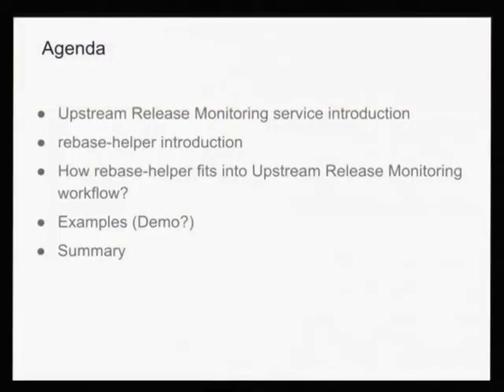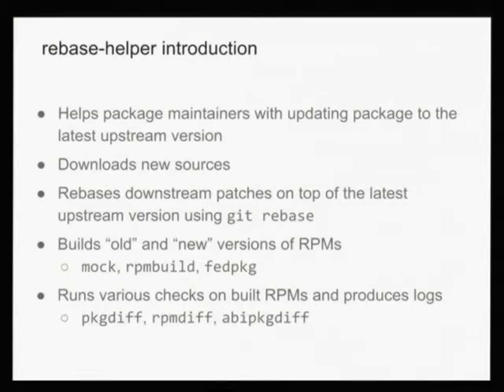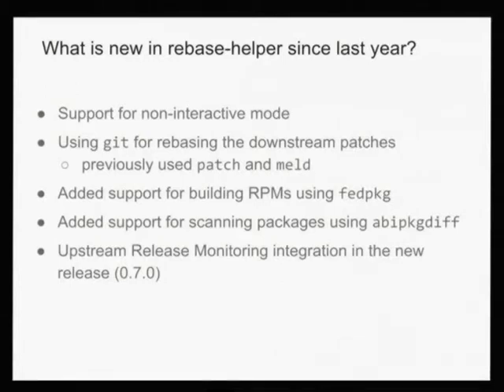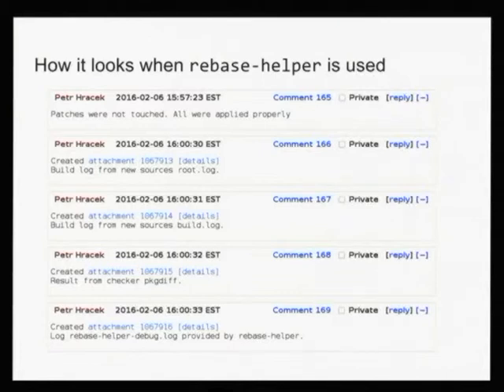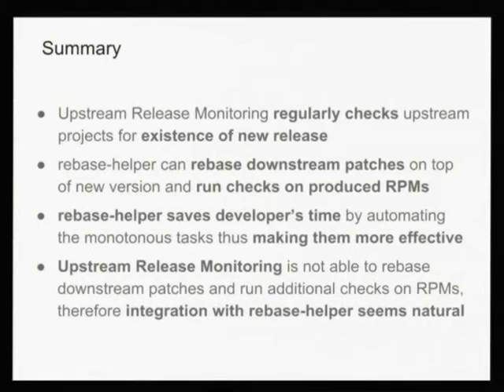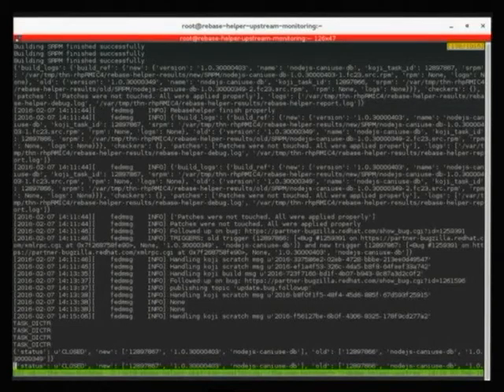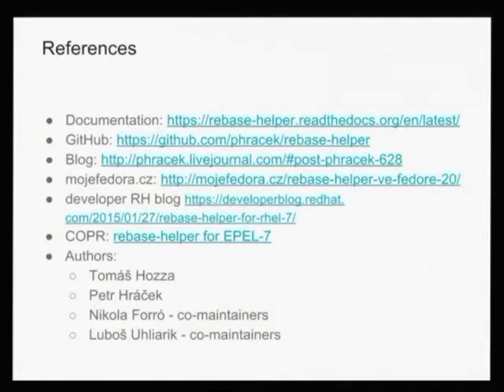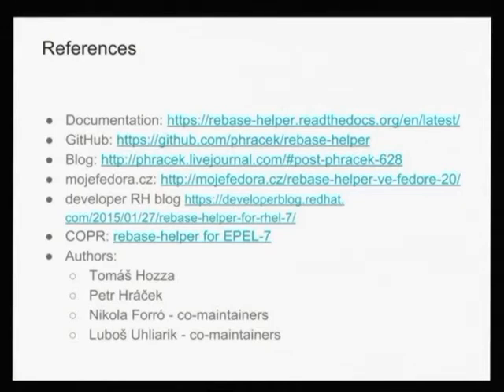Rebase-helper and Upstream Release Monitoring - Tomáš Hozza, Petr Hráček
Rebase-helper is intended to solve or help with most of the manual steps a package maintainer has to do, when updating the package to the latest upstream version. It can assist with tasks that can not be automated, for example rebasing of downstream patches. Rebase-helper can perform multiple checks and inform the maintainer about possible issues caused by the rebase. It is also possible to run rebase-helper in non-interactive mode, however using it may provide only partial results mainly because some tasks simply need user interaction.

Rebase-helper is planned to be integrated with Fedora Upstream Release Monitoring. For every new package version, the rebase-helper will be run and a comment with the results will be added into the appropriate Bugzilla bug. For bugs without any activity for longer period of time, fedora-devel list and proven packagers should be notified, ideally only in case the rebase finished without any problems.